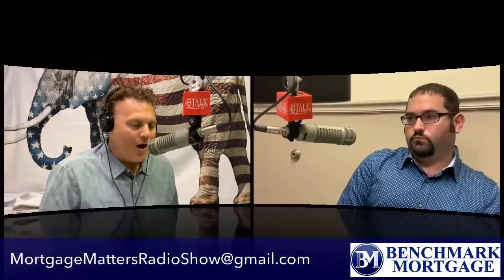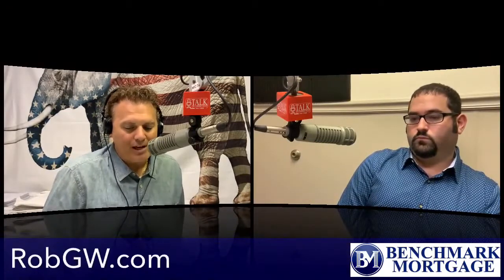Boost your Credit Score [Free Instant Results]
Boost your Credit Score
Need better credit?

Did you know that we not only give free, no obligation mortgage consultations (there are never any charges for us to see if it makes sense to buy or refinance) but we also give FREE credit consultations! Check out this video where I go over a couple of client testimonials where we've helped boost their credit score.

Getting Ready to Buy? Expert Home Buying Tips